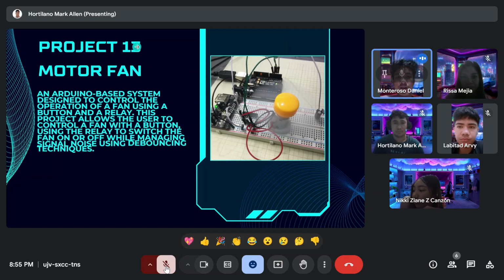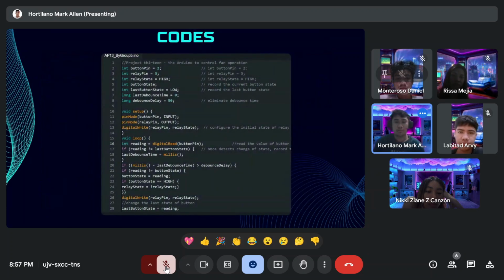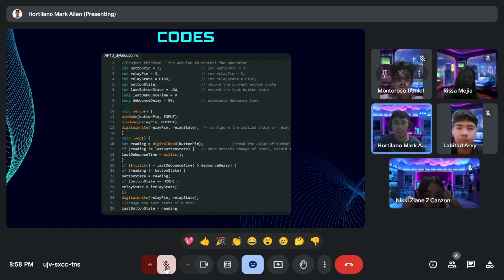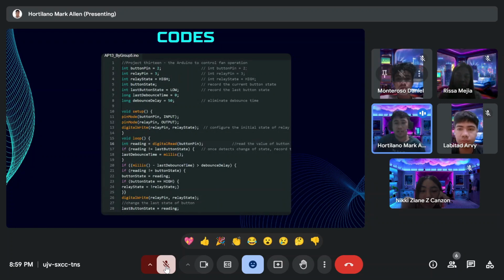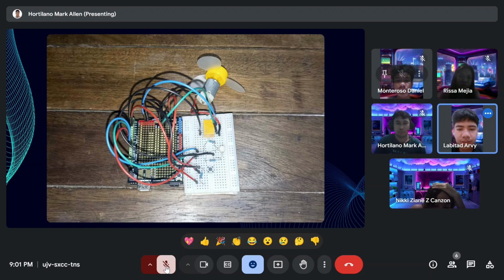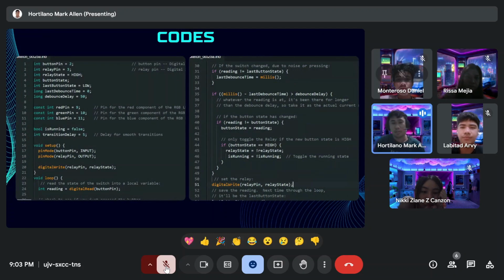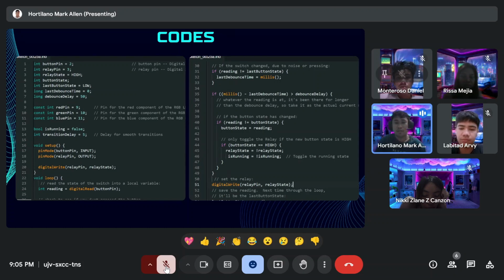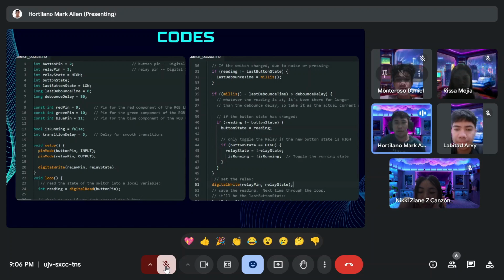AP13 WITH CHALLENGE BY BRO CODE